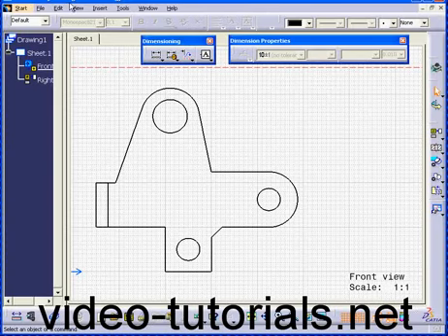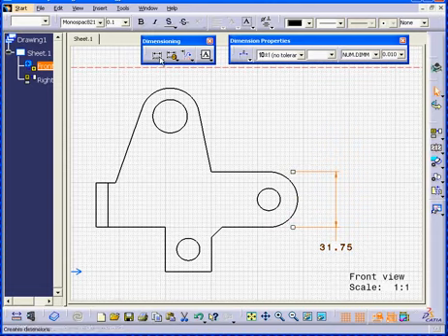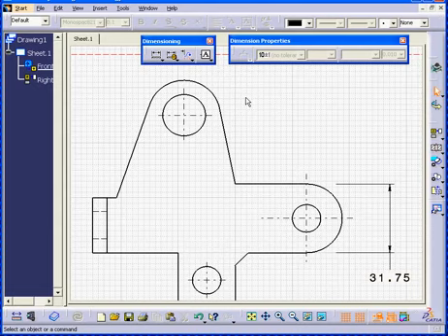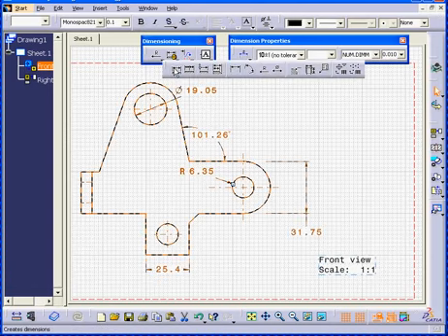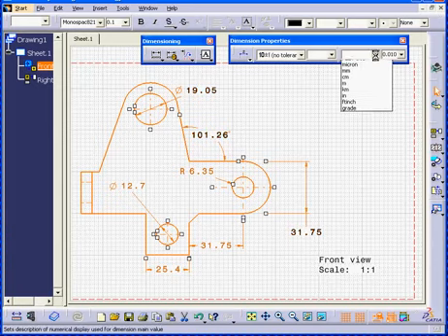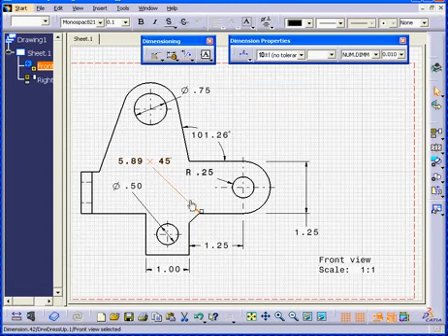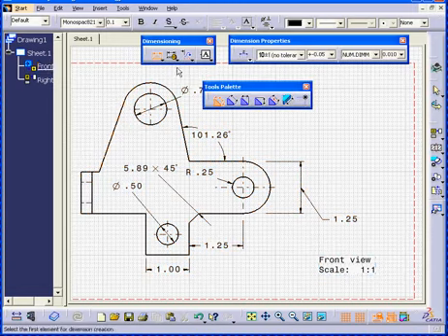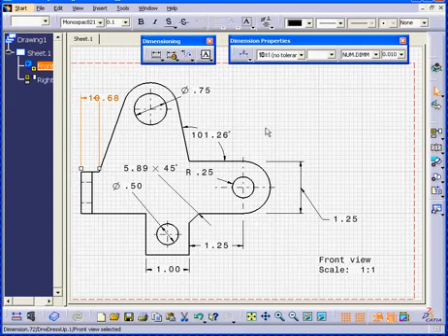CATIA V5 Basic Dimension